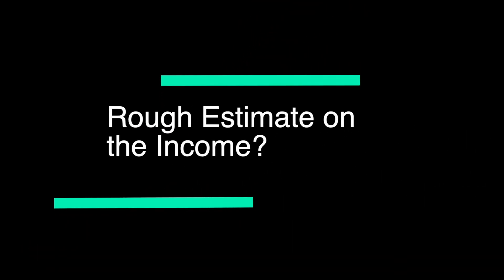WordPress Blogs & Making Money Online With @darrelwilson 🔥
Dive into the intriguing world of WordPress blogs and making money online in this thrilling new podcast episode. Our special guest, Darrel Wilson, joins us to share his insights. Darrel, a celebrated YouTuber and content creation mastermind, boasts over 300k subscribers across his channels.

Not only does Darrel create exceptional content for WordPress; he also provides language-varied tutorials. Despite encountering several hurdles on his journey, his unwavering determination led him to establish flourishing YouTube channels.

Listen as Darrel uncovers the secrets behind his success and provides unique insights on how anyone can utilize their WordPress skills to produce engaging content. His experiences building successful YouTube channels are invaluable for any aspiring creators.

So tune in! Take advantage of the wisdom shared by Darrel Wilson and set your mark on the world of content creation and online money-making.

⌛TIMESTAMPS
00:00 Intro
00:12 About Darrel
00:42 WP Journey
2:18 Opinions on WP
3:06 Whitehouse using WordPress
4:23 Gutenberg Vs Page Builder
6:12 Money on Youtube
6:58 Estimated Income
8:17 Future plans
9:29 Managing YT Channels
12:29 Finding your team
13:09 Wordcamp Asia 23